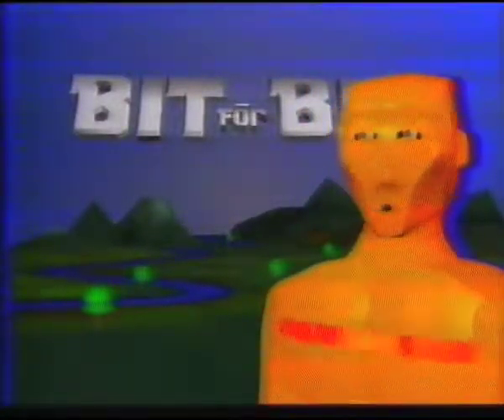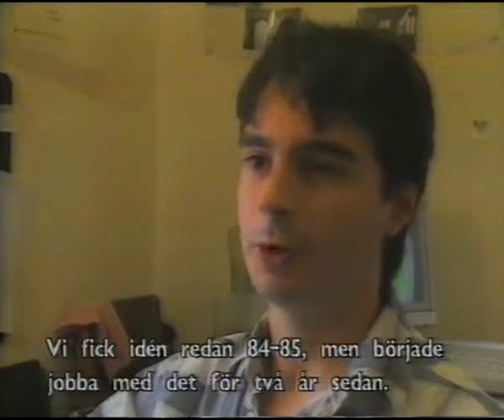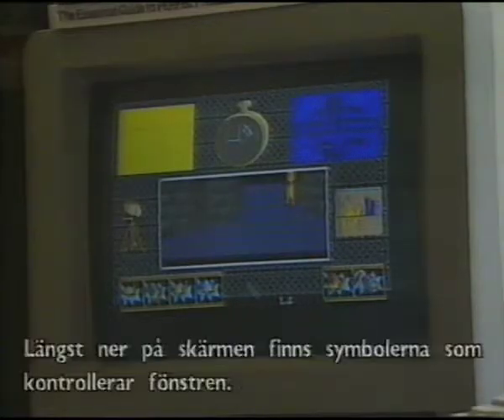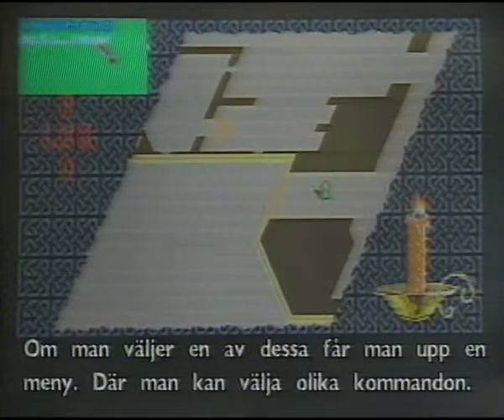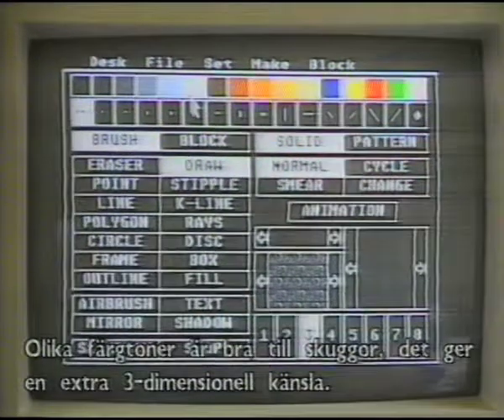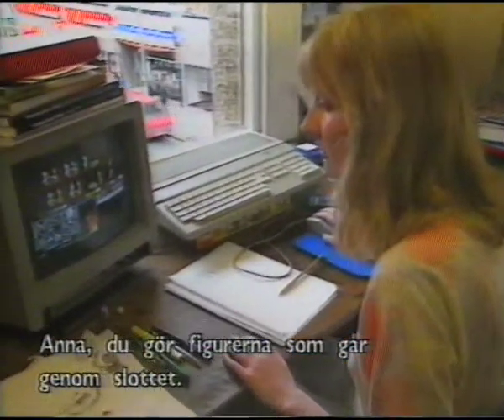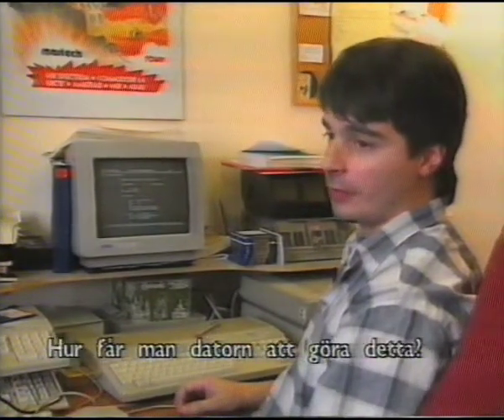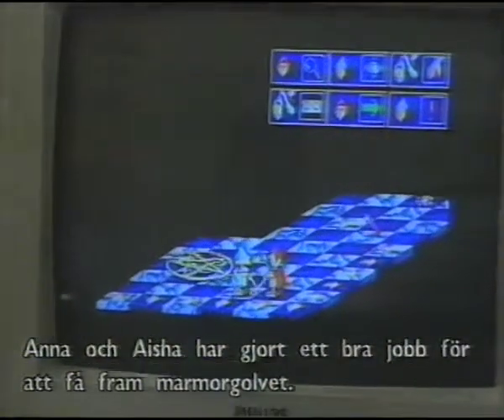Bit för Bit S01E06 Report: Where Computer Games Come From, Part 2